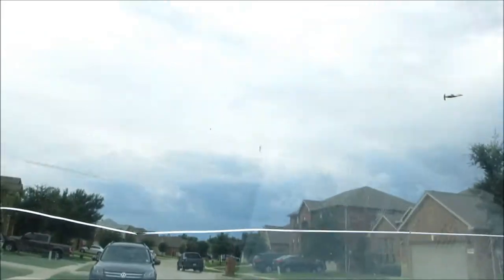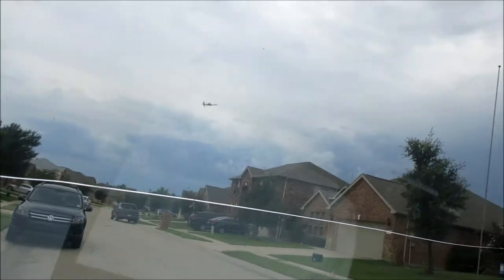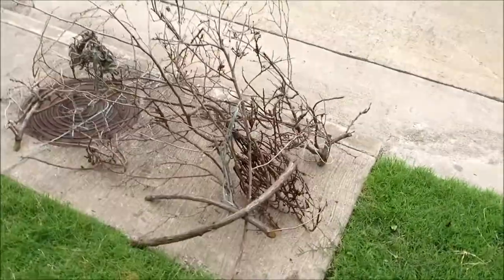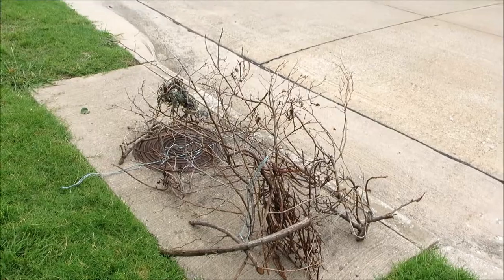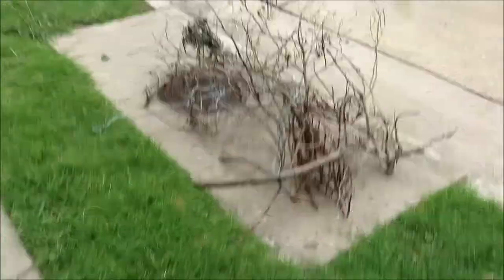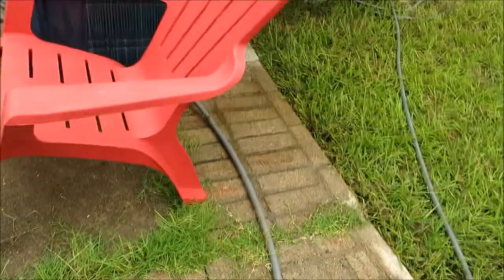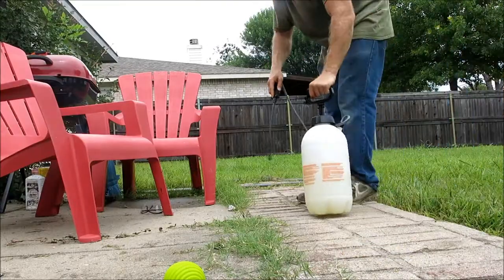Sunday Spray Day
Just herbiciding some lawn baby.